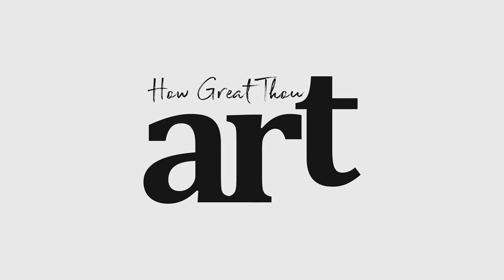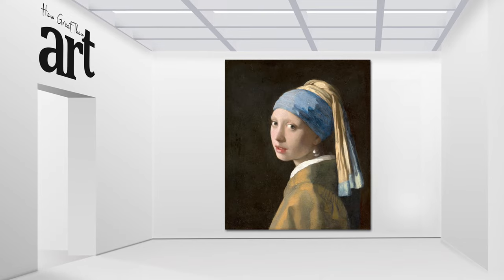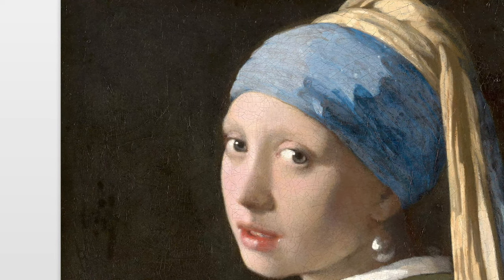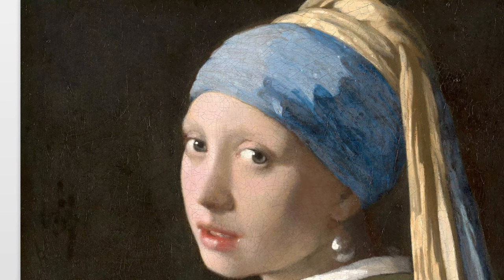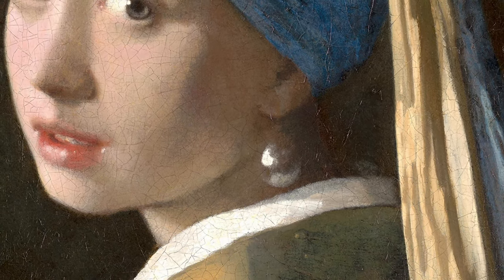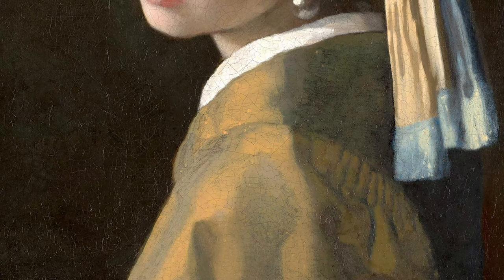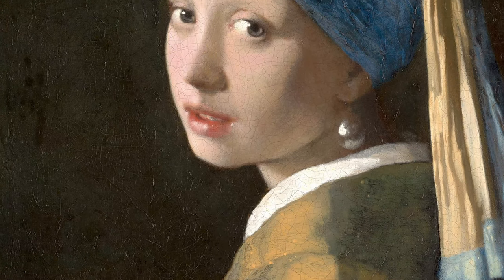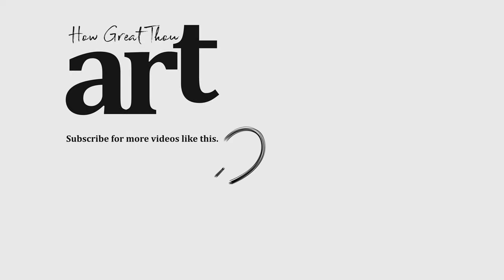Girl with a Pearl Earring by Johannes Vermeer | ART EXPLORATION | Learn Art History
Welcome to How Great Thou Art! Today we're going to explore one of the most famous paintings in the world, "Girl with a Pearl Earring" by Johannes Vermeer.

"Girl with a Pearl Earring" is a captivating work of art that was created by the Dutch painter Johannes Vermeer in the mid-17th century. The painting is an oil painting and is a classic example of Vermeer's signature use of light and shadow to create a luminous and realistic effect.

The painting is a portrait of a young woman, depicted in exquisite detail with a captivating gaze and a pearl earring, which is a central focal point of the painting. Vermeer was known for his ability to capture the play of light and shadow in a way that imbued his works with a sense of mystery and depth, and "Girl with a Pearl Earring" is a prime example of this skill.

Did you know the pearl earring is actually not a real pearl, but rather a glass bead. This may come as a surprise to some, but it just shows how talented Vermeer was as an artist. He was able to create the illusion of a real pearl with a simple glass bead.

Speaking of Vermeer, did you know that he was notoriously slow in finishing his paintings? It's said that he would work on a single painting for months, even years, until he was satisfied with it. "Girl with a Pearl Earring" took him around two years to complete, but as they say, good things come to those who wait.

And remember, "Girl with a Pearl Earring" may not have a real pearl, but it's definitely a real masterpiece.

ABOUT HOW GREAT THOU ART

'How Great Thou Art' where technology and art collide in a beautiful explosion of creativity. We use cutting-edge technology to take you on a journey through the world of art, giving you a front-row seat to the masterpieces of the past and the innovative creations of the present.

Our channel is dedicated to exploring the full spectrum of art and the artists who create it. With beautiful art gallery loops to educational videos that break down the techniques and processes of the greats, we've got something for every art lover.

So grab your drink of choice and join us on the 'How Great Thou Art' channel, where technology and art come together to give you an immersive and enlightening experience.